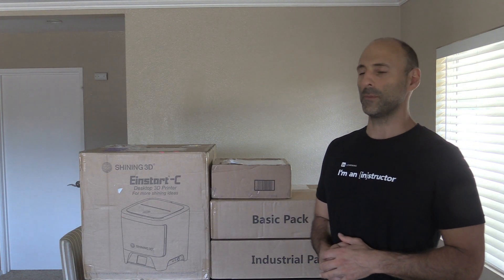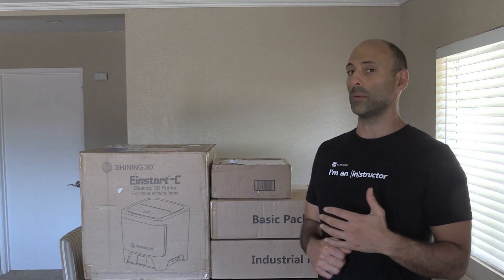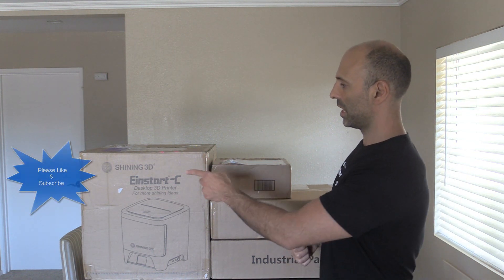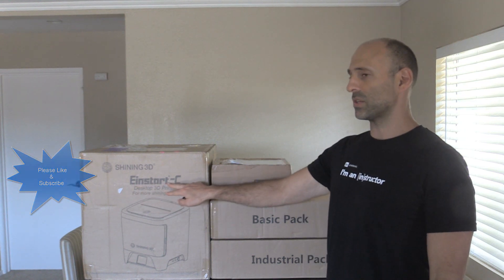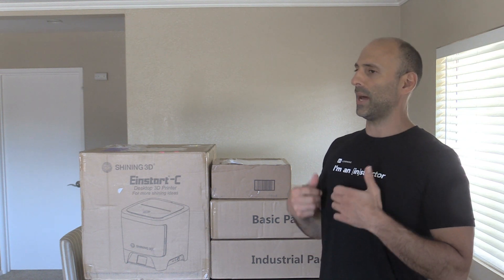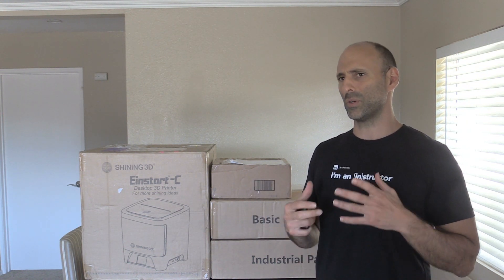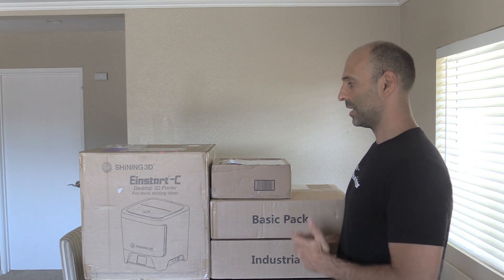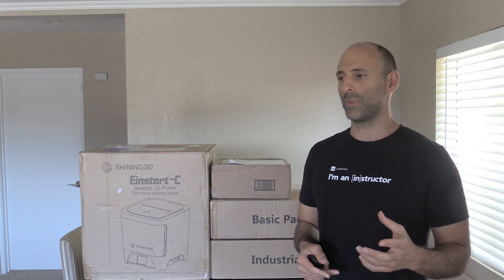EinScan Pro+ Handheld 3D Scanner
Let us see what this hand held lovely can do.